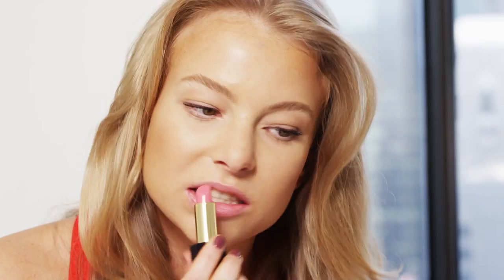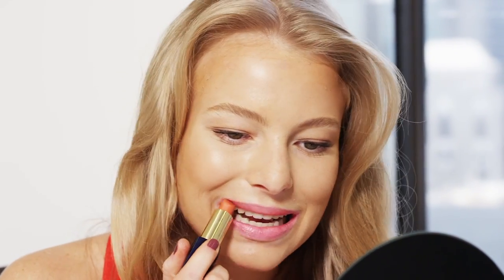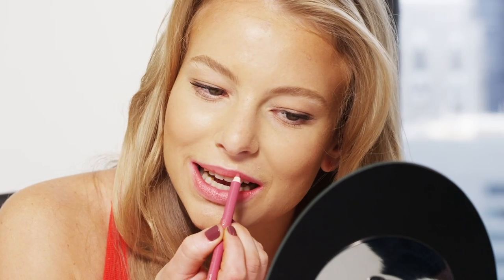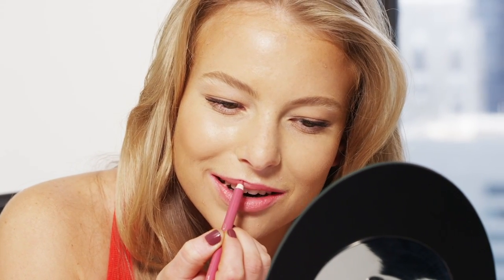Deskside Test Drive: The Ultimate Lipstick Hack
Trying out a new beauty product is always a gamble. Here, our team members put their favorite Estée Lauder innovations through a DesksideTestDrive—so you know exactly what you’re getting when you click to buy.

Here, Danielle Lauder (Estée’s great-granddaughter!) proves that beauty is in her DNA with this genius lip color hack that gives you a custom lip look that lasts all day.